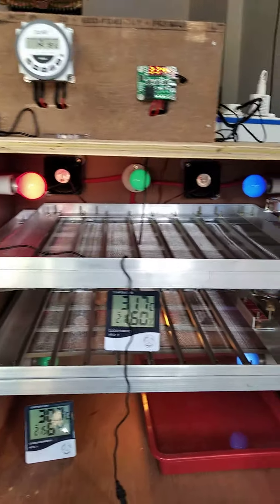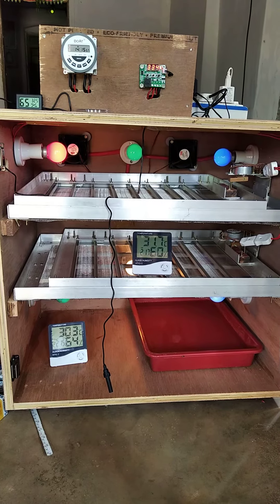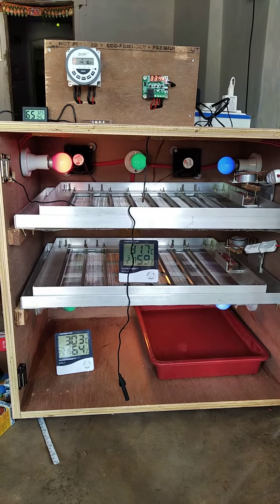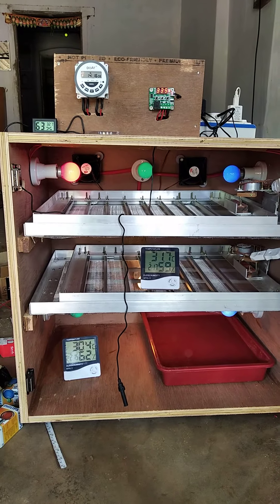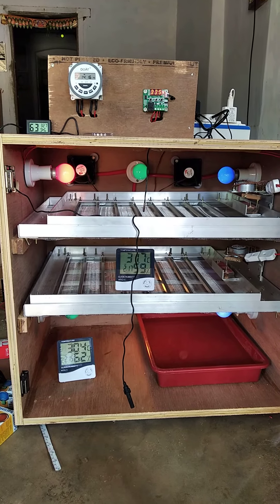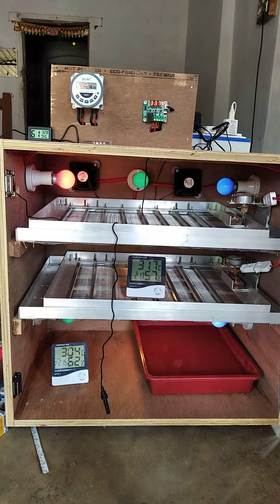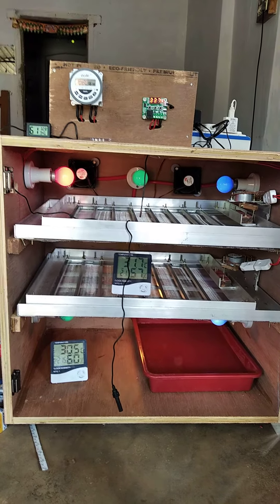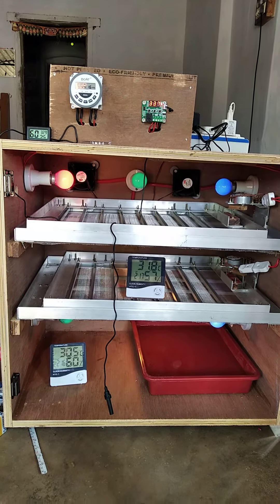Sampathkumar kalangani Namakkal 8870131887 Automatic incubator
50 to 5000 eggs capacity all size available

Model w1209,
ch 403
selec stc 1000
Stc 3028
Xm 18
50 eggs 5000 and 6000
88  eggs 9000
500 eggs 25000
1000 eggs (shutter+ Hatcher ) 45000
2000 eggs (shutter+Hatcher) 65000